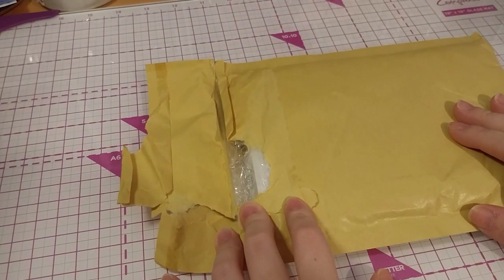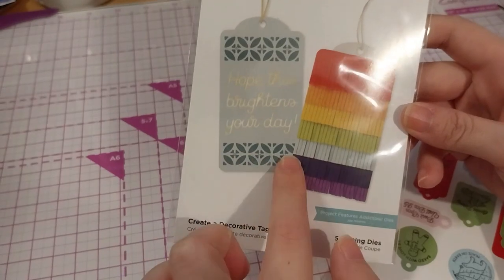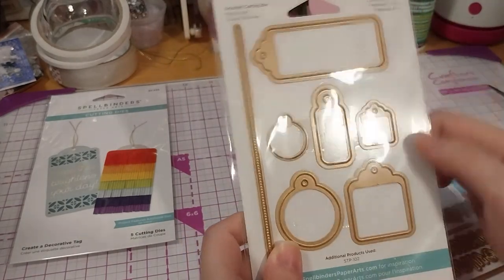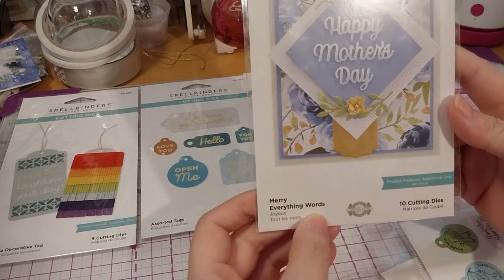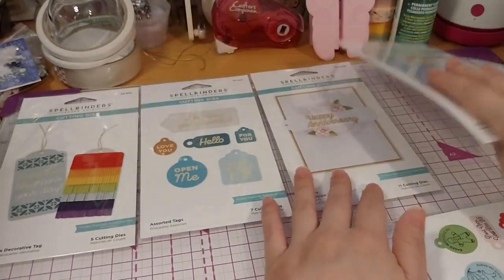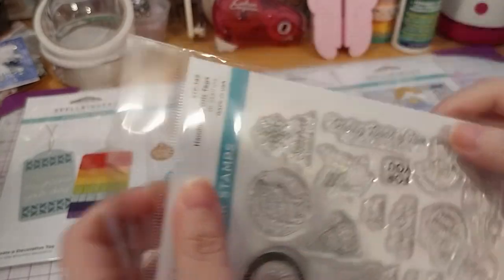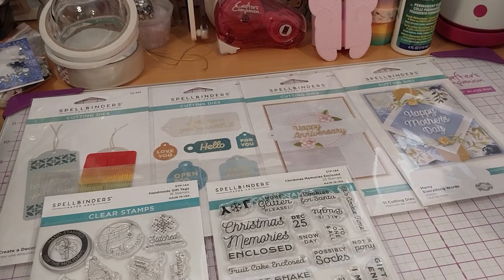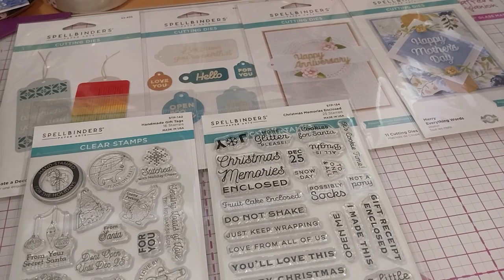My Spellbinders Tag Haul!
Opening of: My Spellbinders Tag Haul!

Merry Everything Words Etched Dies from the Right Words Collection by Becca Feeken

Happy Occasion Words Etched Dies from the Right Words Collection by Becca Feeken

Assorted Tags Etched Dies from the Celebrate You Collection

Create a Decorative Tag Etched Dies from the Inspired Basics Collection

Handmade Gift Tags Clear Stamp Set from the Tinsel Time Collection

Christmas Memories Enclosed Clear Stamp Set from the Tinsel Time Collection

Not sure if I need to put this so I will anyway ~
All items listed above is a trademark of Spellbinders Paper Arts Co., LLC, registered in the U.S. and other countries.

Arteza
£5 off their first order of £60+